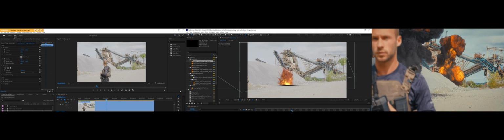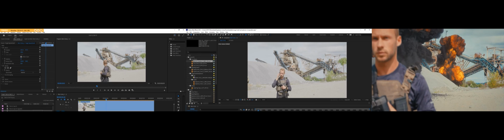Full Sail University - Psychology of Play 2.5 Assignment - "Try Something New"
Welcome to In The Shadows Entertainment Group (ITSEG) We are a fully licensed, registered production company based out of Paducah, KY. ITSEG Studios has produced made for TV shows, full feature films, short films, music videos, and commercials. There are a variety of topics and playlists for you to enjoy included but not limited to:
-  Haunted Location Walk-Thrus
-  Unboxing and Reviews of Camera Gear for Film Makers
-  Paranormal PODCASTS ( 4 Seasons )
-  Time-lapse of Interview setups
-  Edited Interviews
-  Editing Tutorials
-  Behind the Scenes videos from our TV shows and Movies

We hope you enjoy your stay on the channel.